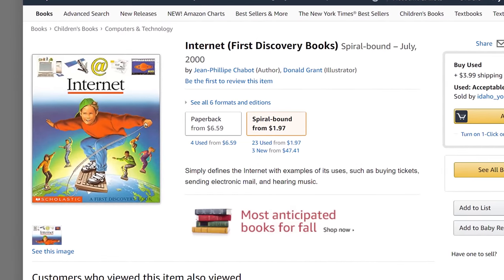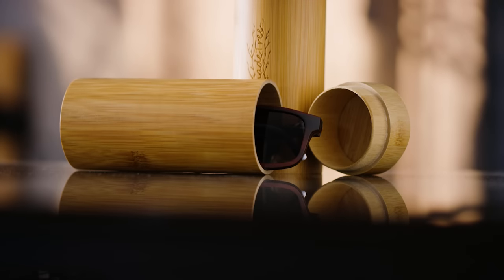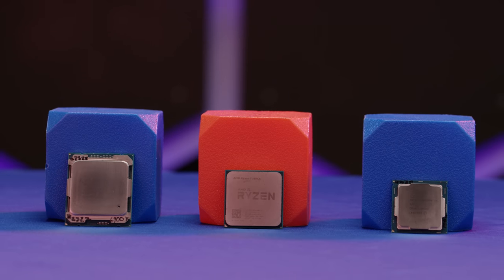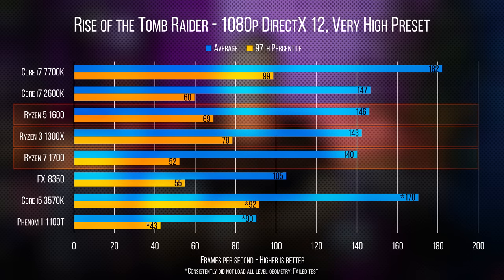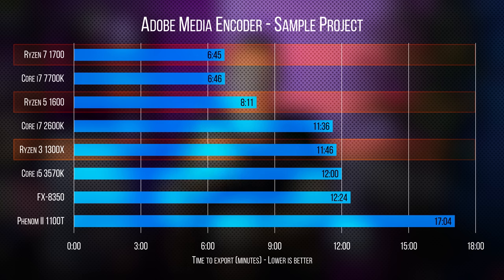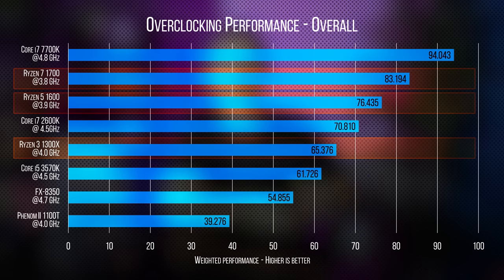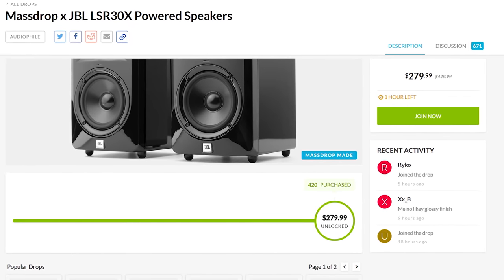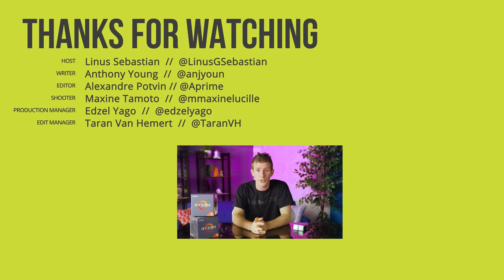Should YOU Upgrade to Ryzen?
The Ryzen family is all here, and AMD thinks they've finally got CPUs for everyone. But should YOU upgrade to Ryzen?

Use offer code LINUS to get $5 off your Shadetree Sunglasses order

"Good"
- Ryzen 3 1300X
- MSI Gaming B350
- 16GB (2x8GB) Corsair Vengeance LPX DDR4-3200 (Black)
- Seagate Barracuda 2TB 7200RPM HDD
- ASUS GeForce GTX 1070 8GB Turbo Edition
- Fractal Design Core 1000 USB 3.0
- Corsair CS550M 80PLUS Gold PSU

"Better"
- Ryzen 5 1600
- Noctua NH-U12S
- ASUS PRIME B350M-A/CSM
- 16GB (2x8GB) Corsair Vengeance LPX DDR4-3200 (Black)
- Samsung 960 EVO 250GB NVMe SSD
- Gigabyte GeForce GTX 1080 Turbo OC
- Fractal Design Focus Mini
- Corsair TX750M 80PLUS Gold PSU

"Best":
- Ryzen 7 1700
- Corsair H100i v2
- ASUS Prime X370-Pro
- 32GB (2x16GB) Corsair Vengeance LPX DDR4-3200 (Black)
- WD Blue M.2 500GB SSD
- WD Black 2TB 7200RPM HDD
- EVGA GeForce GTX 1080 Ti FTW3 GAMING
- Fractal Define R5
- Corsair HX850 80PLUS Platinum PSU

Buy parts on Newegg:

"Best":
- Ryzen 7 1700
- Corsair H100i v2
- ASUS Prime X370-Pro
- 32GB (4x8GB) G.SKILL Flare X DDR4-3200 (Black)
- Samsung 960 EVO 500GB NVMe SSD
- EVGA GeForce GTX 1080 Ti SC Black Edition GAMING
- Fractal Design Define R5

"Better":
- Ryzen 5 1600
- Noctua NH-U12S
- ASUS Prime B350M-A/CSM
- 16GB (2x8GB) Corsair Vengeance LPX DDR4-3200 (Black)
- Fractal Design Define Mini C Black
- SeaSonic FOCUS Plus SSR750X 80PLUS Gold PSU

"Good":
- Ryzen 3 1300X
- MSI B350M Gaming PRO
- 16GB (2x8GB) Corsair Vengeance LPX DDR4-3200 (Red)
- MSI GeForce GTX 1070 GAMING X
- Fractal Design Core 1100 Black